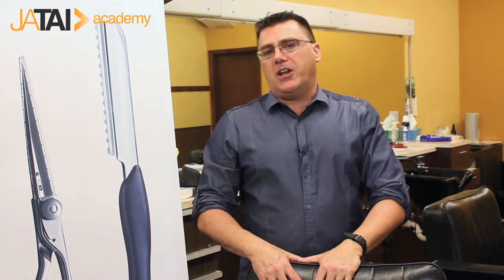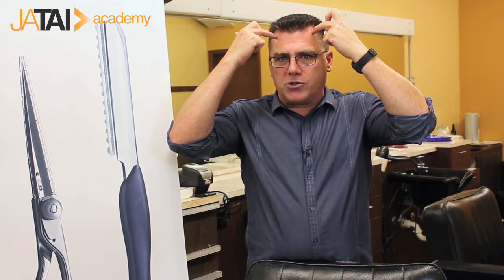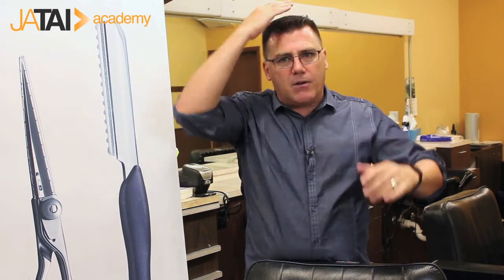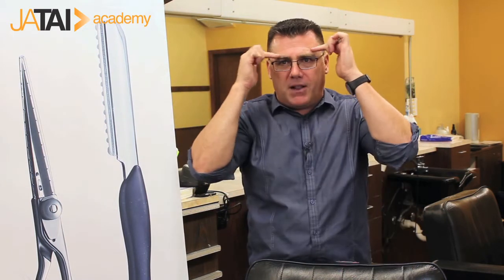How do You Address Thinning & Receding Hair on Men?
If you've ever worked with men's hair, you may have encountered men with thinning hair or a receding hair line. How do you address it as a hair professional? Here, Ivan Zoot (aka Clipper Guy) discusses this topic.